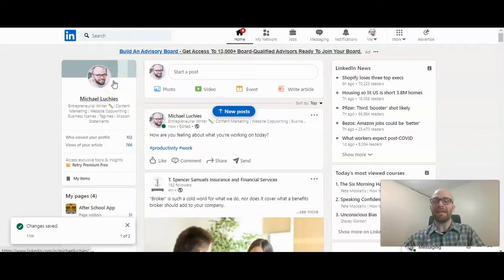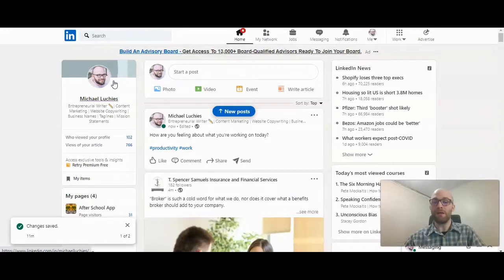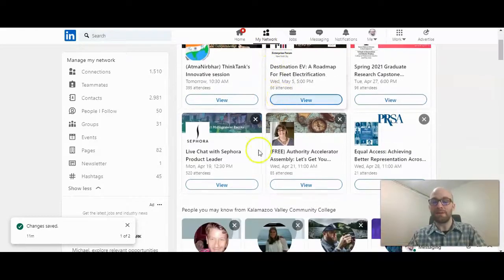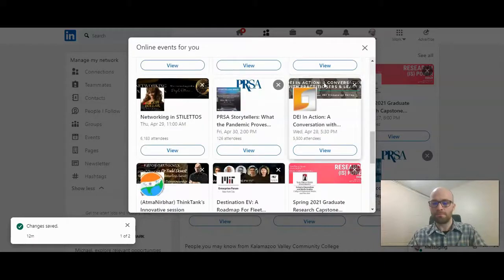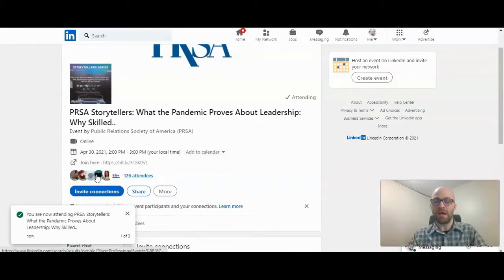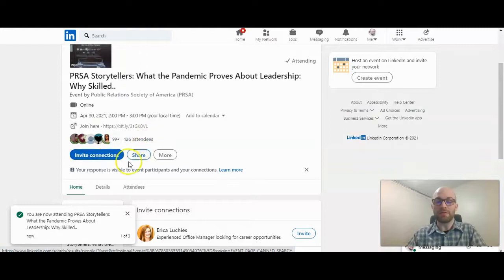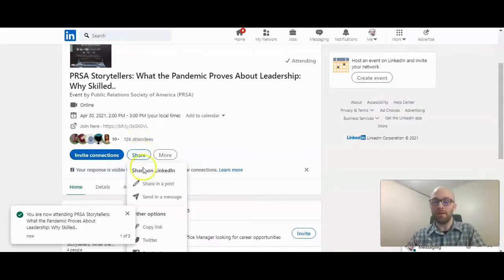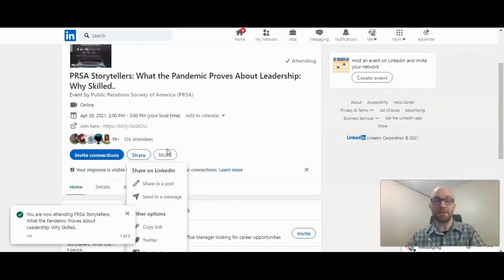How to Find Free Events and Webinars on LinkedIn 2021 Tutorial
Did you know that there are free events and webinars to participate in right on LinkedIn? This video shows you how to find and register to attend free online webinars and events on LinkedIn!